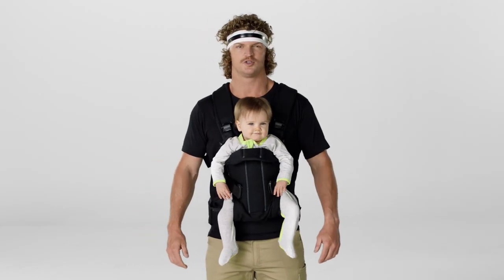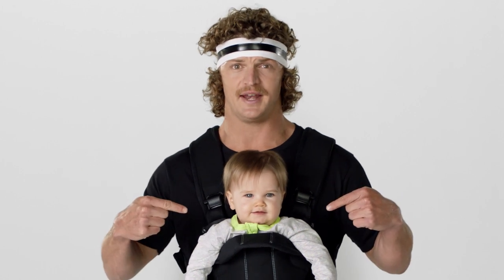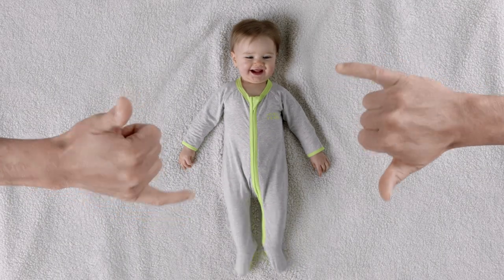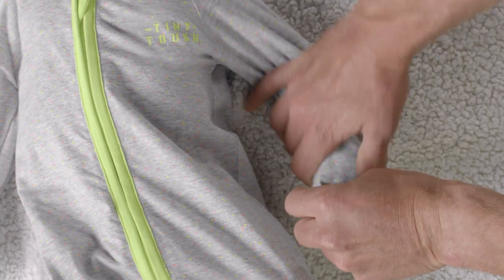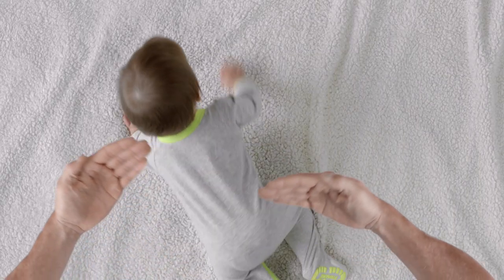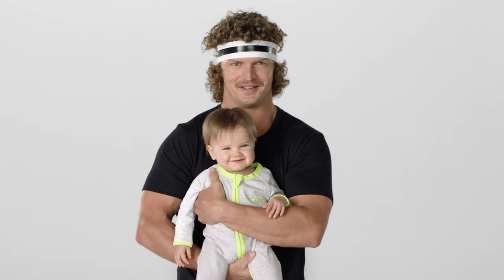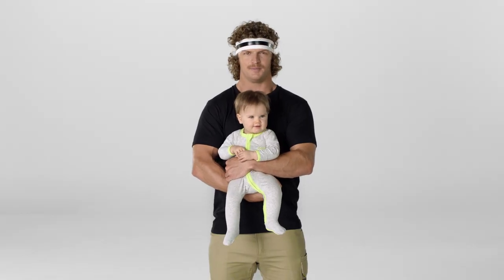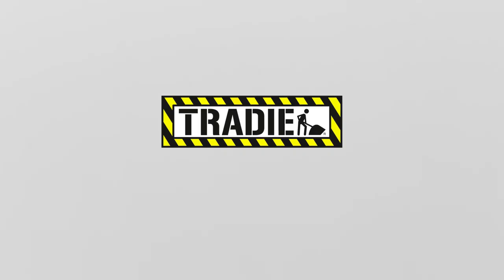Tradie Baby - Featuring Nick 'Honey Badger' Cummins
Introducing the new Tradie Baby range. Guaranteed to be Made Tiny Tough.

Tradie was created from the desire to put some personality, humour and function into the underwear market. Born in 2010, Tradie started as an underwear brand and has grown into an empire of categories for the whole family including workwear, boots, babywear, tools and beauty. From the very beginning the Tradie Brand has boldly set its own course, blurring the edges and breaking the rules, all in the name of fun. We’re about adventure, the outdoors, curiosity and confidence; all while keeping it real.